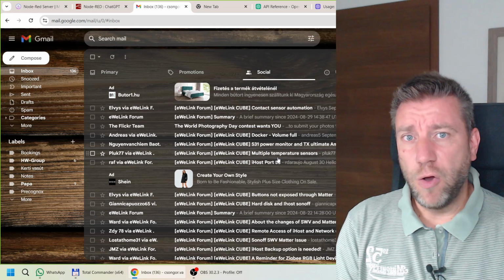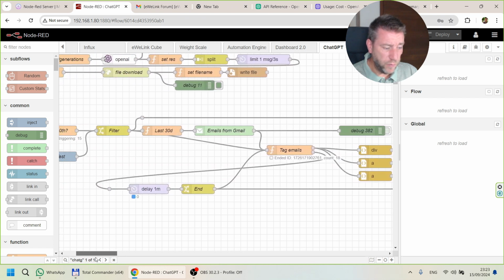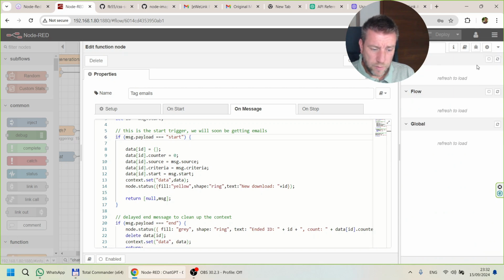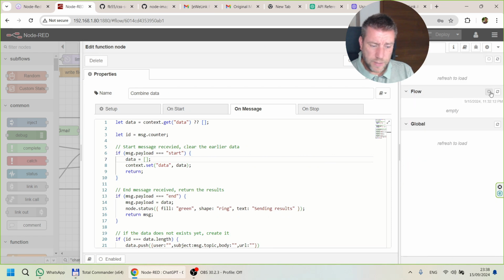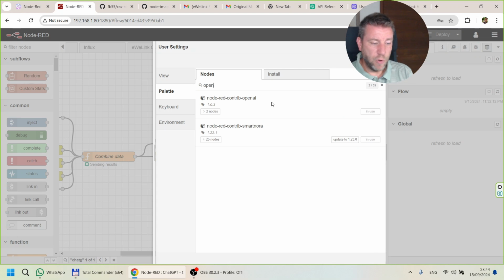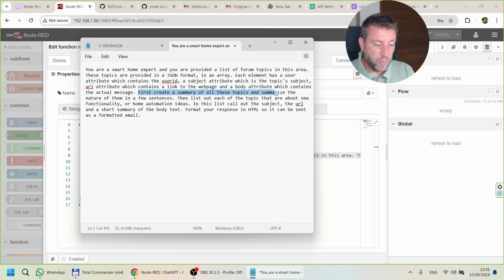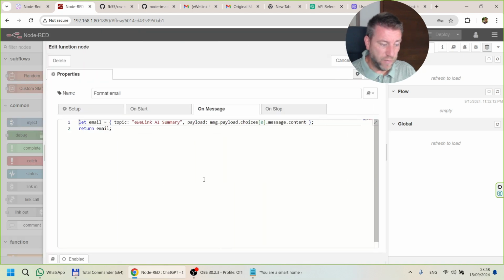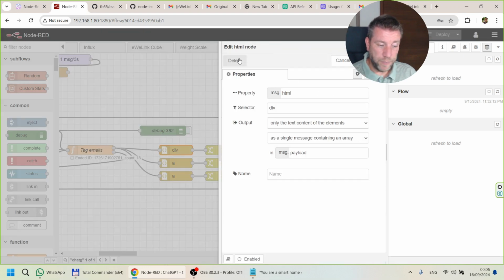ChatGPT Email Summary: ask AI to summarize my forum email notifications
I have email notification set up for all new topics in a forum that I intend to follow, but quickly realized that it is too much. But I ask ChatGPT to summarize all of them for me, and highlight the ones I would be interested in. And of course this is done in Node-Red.

Chapters:
0:00 Intro
1:31 The project
5:04 Node-Red flow
9:19 Email filtering
13:58 Content scraping
16:02 HTML nodes
20:40 Combining the information
26:14 ChatGPT trigger
32:05 The prompt
35:11 OpenAI setup
38:19 Email
40:16 Closing thoughts
42:07 Testing for free
45:00 Outro